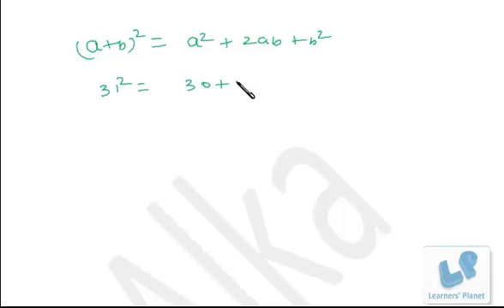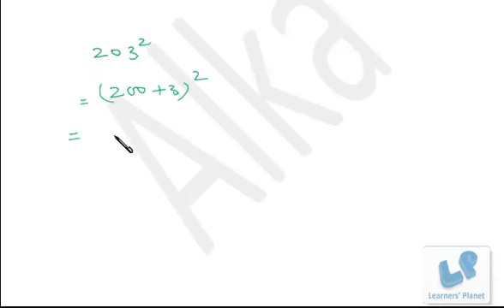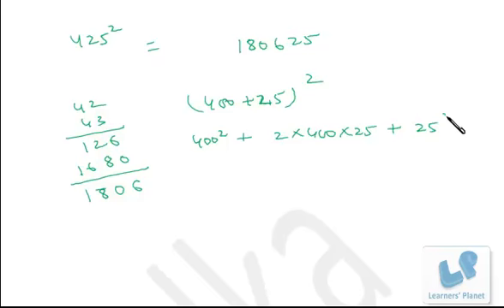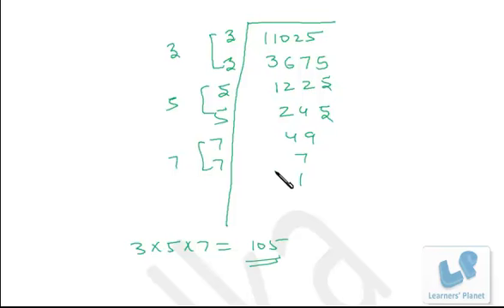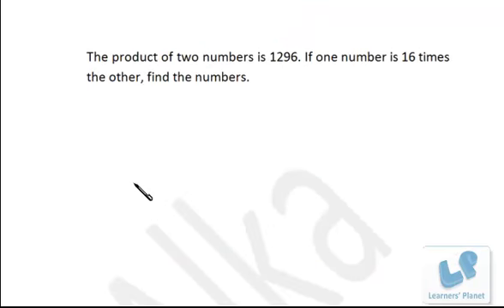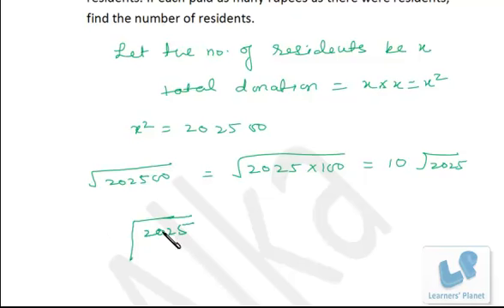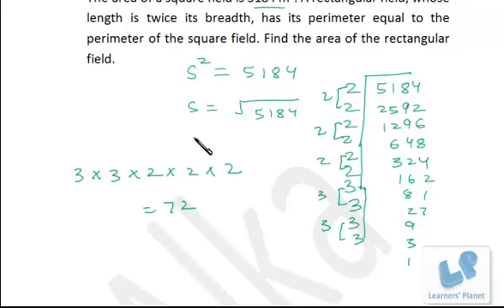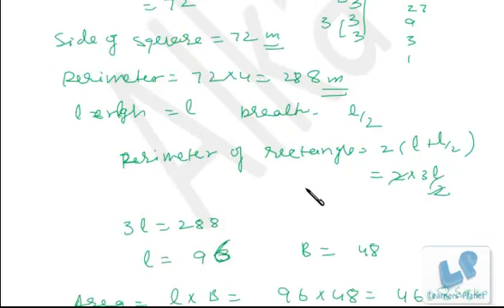CBSE Class 8 Math Squares and Square Roots Session 3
Learn long division method to find out the square roots. Question from NCERT text book and R D sharma have been solved. Word problems have been also solved.